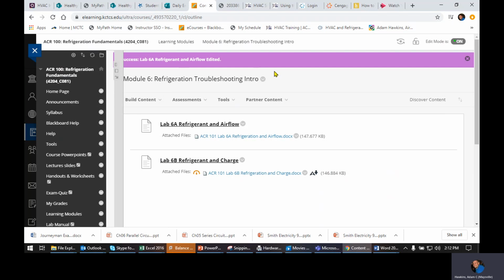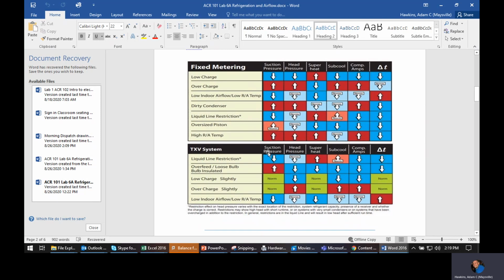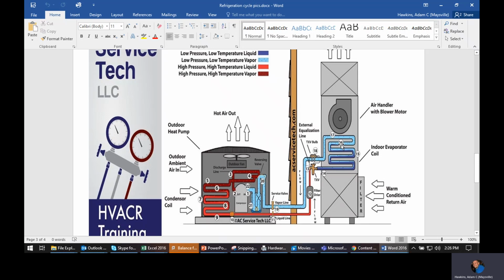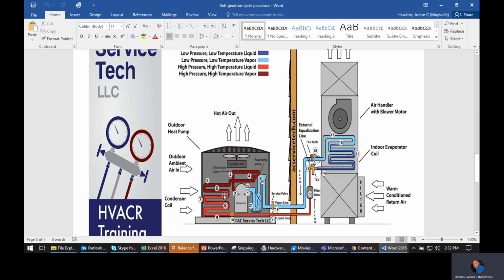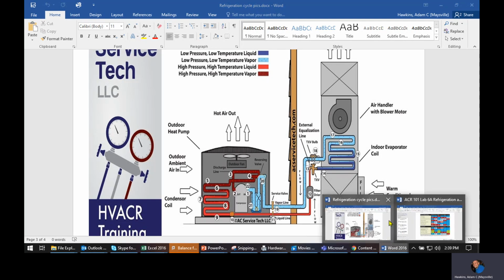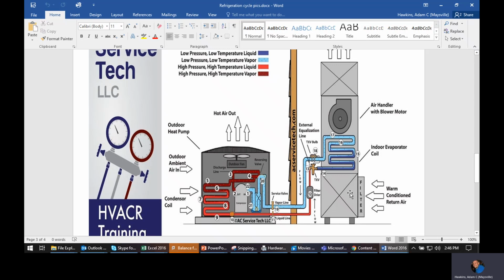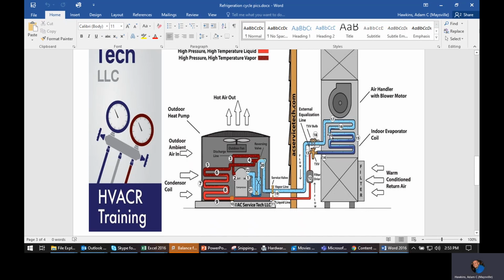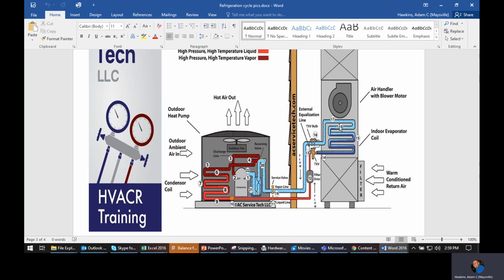ACR 100 Hawkins Lecture Refrigeration Troubleshooting